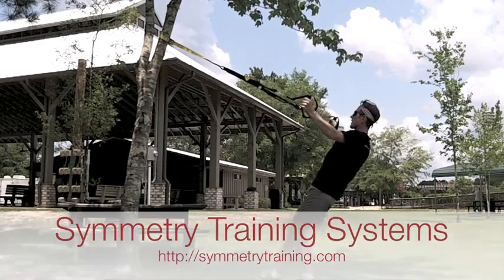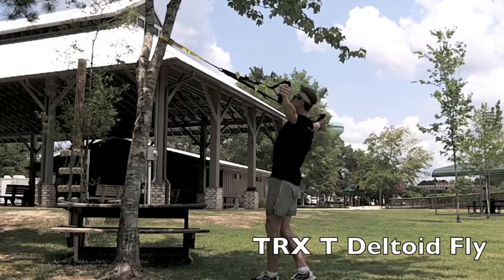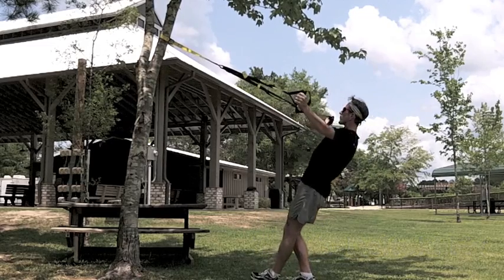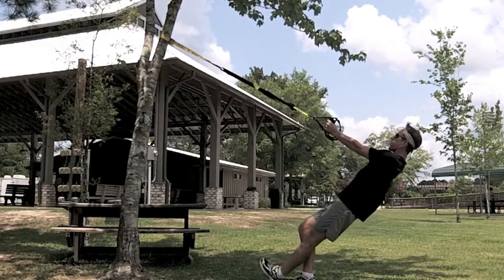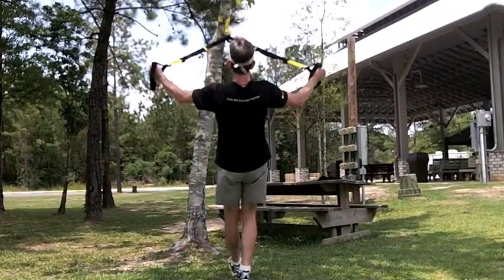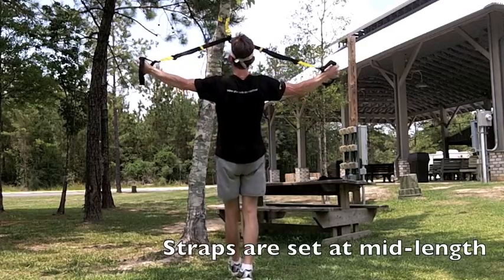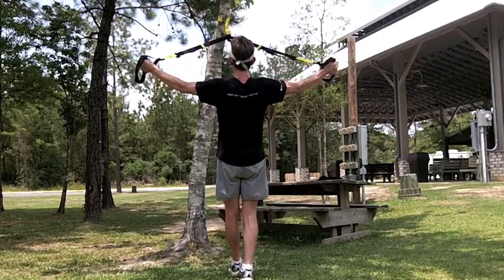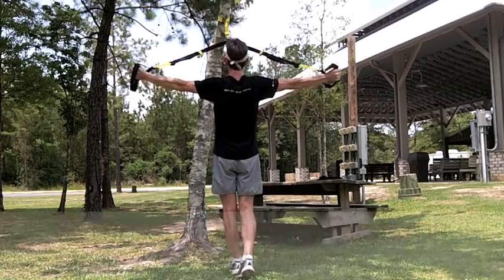STS TRX T Deltoid Fly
Demonstration of the TRX T Deltoid Fly exercise